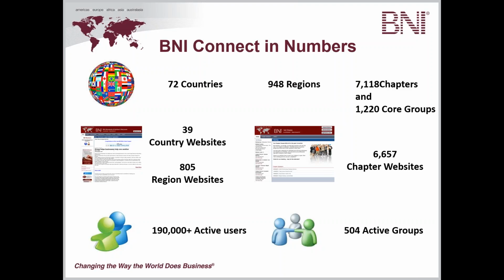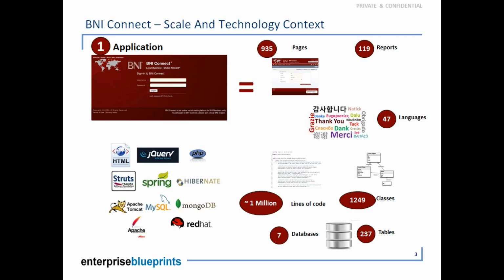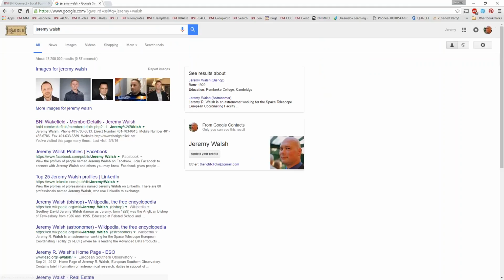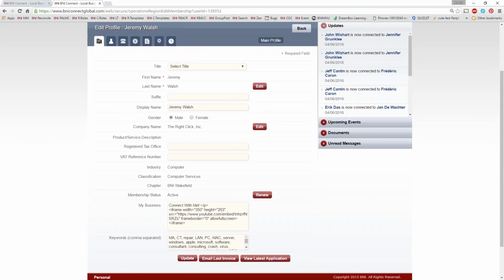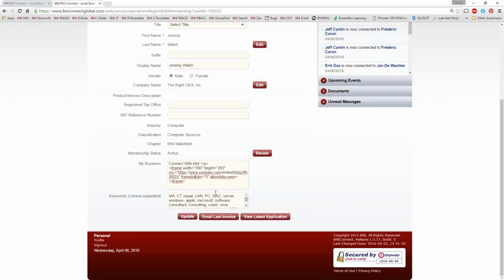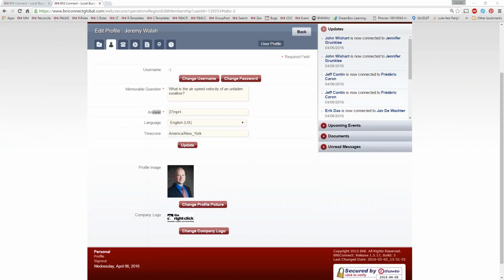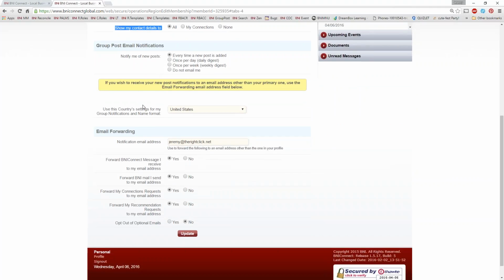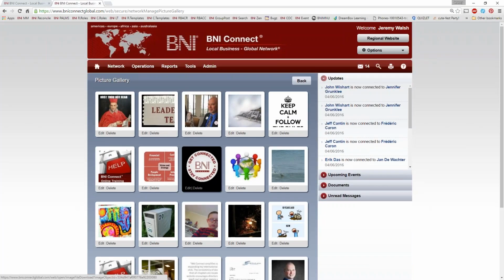Step 1: Complete Your Profile - April 6, 2016